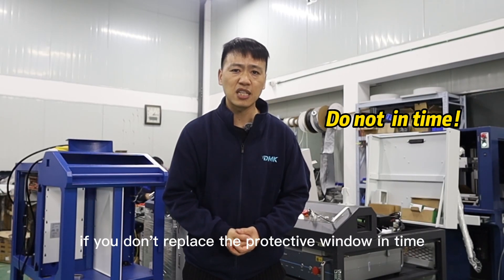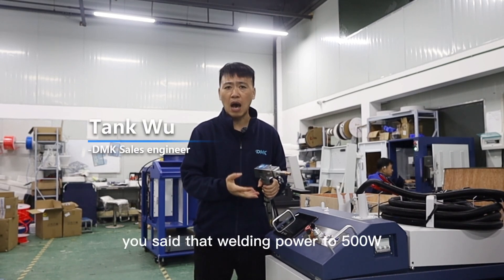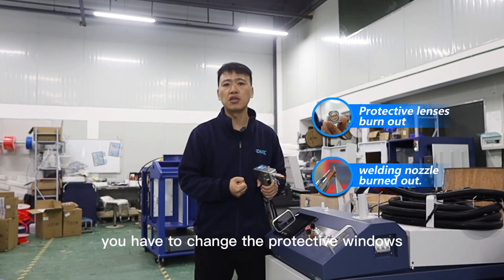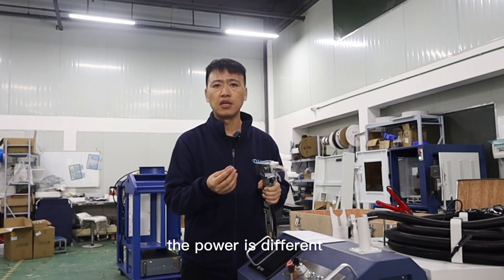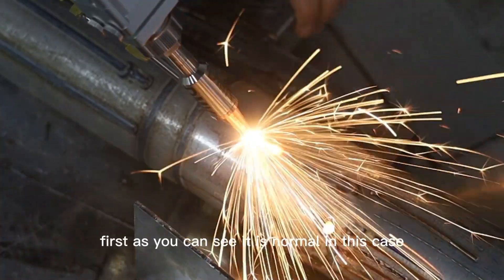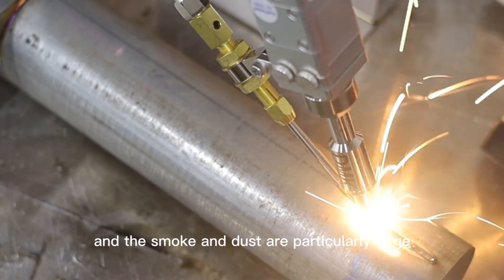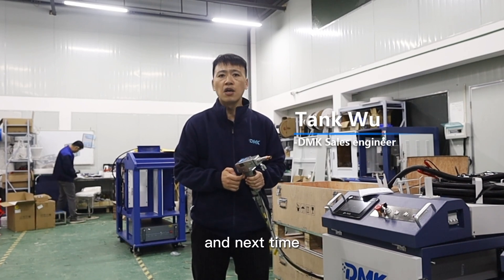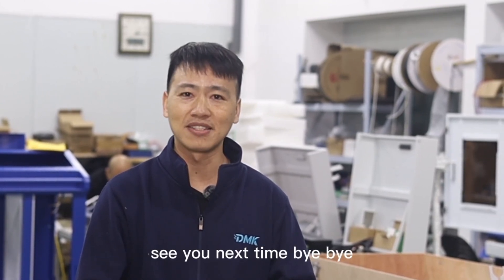what should we do if the laser welding gun seems power loss?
for a laser welding machine, nozzles and protective windows are consumables, from time to time you might have to check it,
but don't worry about it when facing power loss or difference.